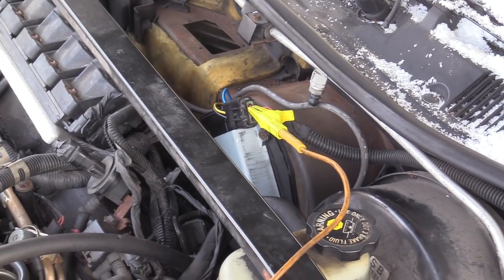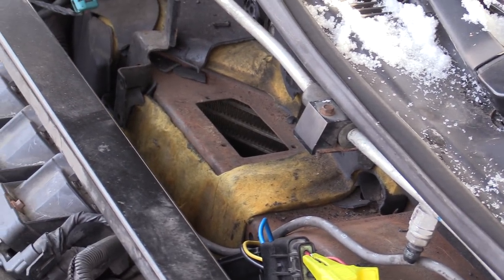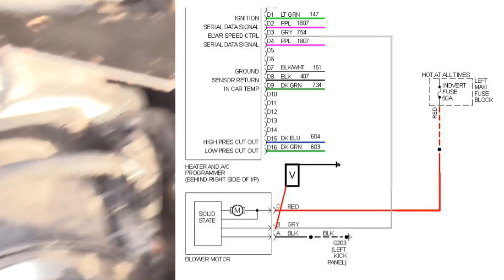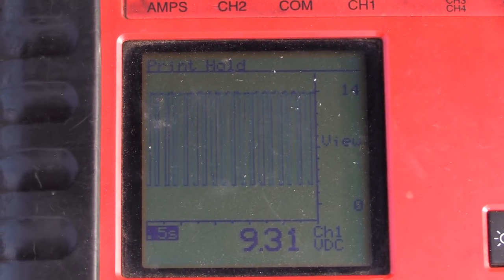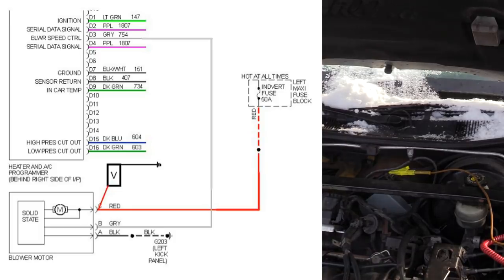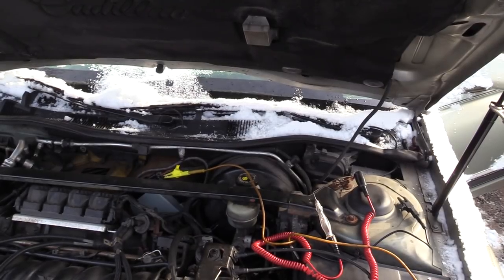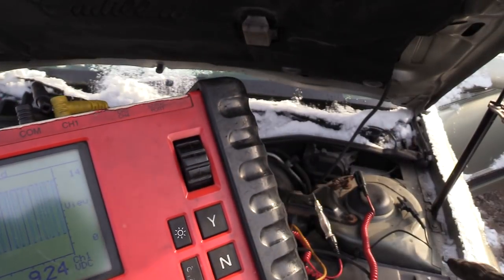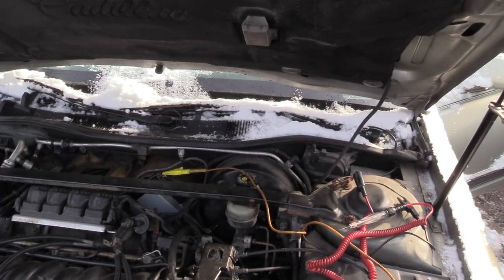Computer Controlled Blower Motor Testing (Cadillac)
How to test a blower motor when the system does NOT contain a blower resistor.